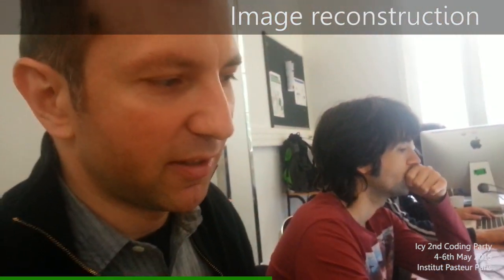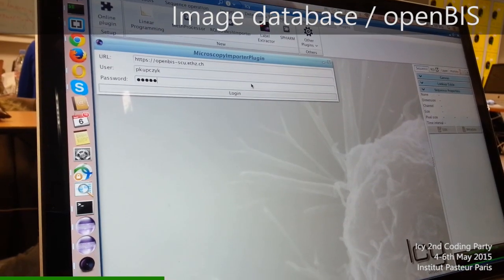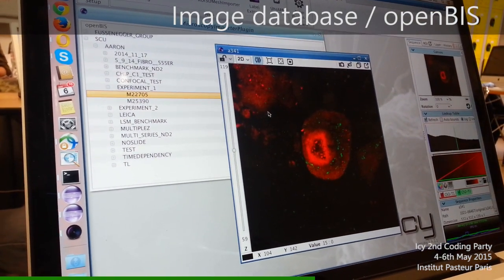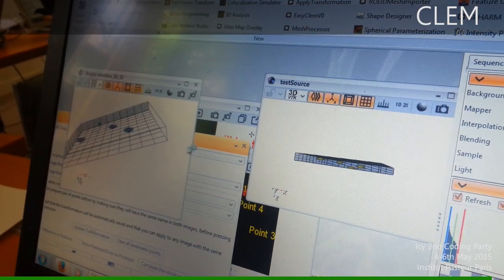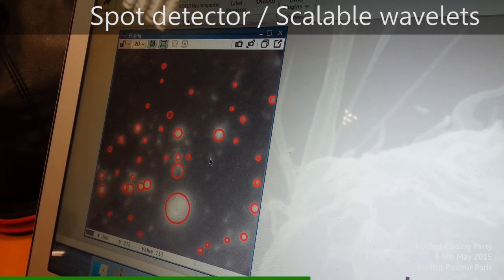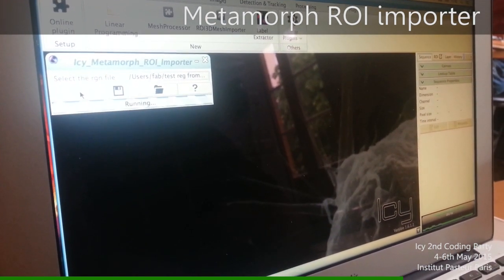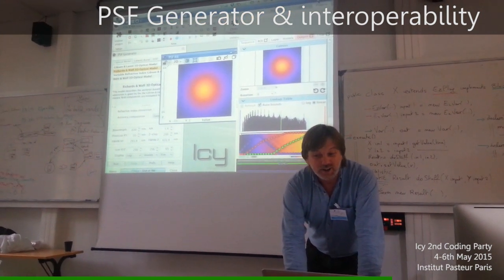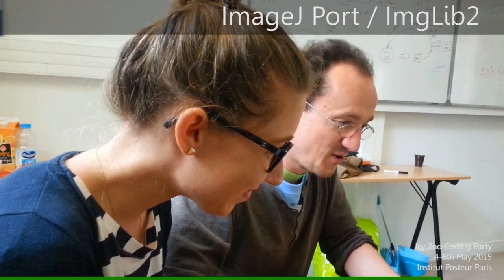Icy 2nd Coding Party - An overview of the different projects by participants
The 2nd Icy Coding Party !

As the sound may be crowdy, you should activate the subtitles.

With Daniel Sage (EPFL Lausanne) , Perrine Paul-Gilloteaux (Curie/Strand), Fabrice Cordelières (BIC Bordeaux), Hugo Rositi (Créatis Lyon), Zsuzsanna Püspöki (EPFL Lausanne), Ihor Smal (ERASMUS MC), Jerome Mutterer (IBMP Strasbourg), Johnathan Léger (Observatory of Lyon), Daniel Schmitter (EPFL Lausanne), Thierry Pécot (SERPICO, INRIA Rennes), Jean-Yves Tinevez (Institut Pasteur), Piotr Kupczyk (ETH Zurich/OpenBIS), Juan Fuentes (ETH Zurich/OpenBIS), Raphaël Marée (Institut Pasteur/Université de Liège/Cytomine), Thibault Lagache (Institut Pasteur), Virgine Uhlmann (EPFL Lausanne), Anaïs Badoual (EPFL Lausanne)

The Icy Team: Stephane Dallongeville, Alexandre Dufour, Fabrice de Chaumont.